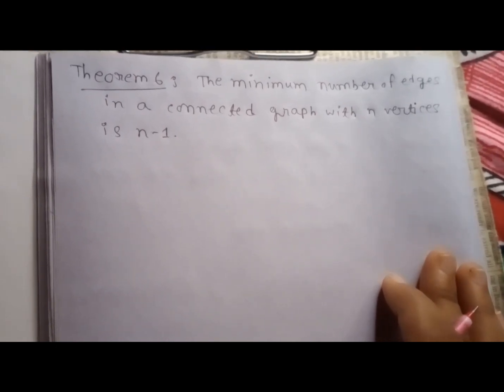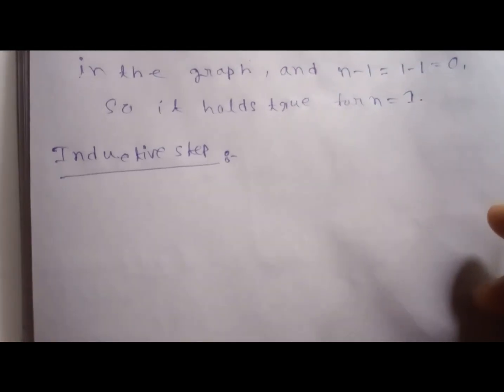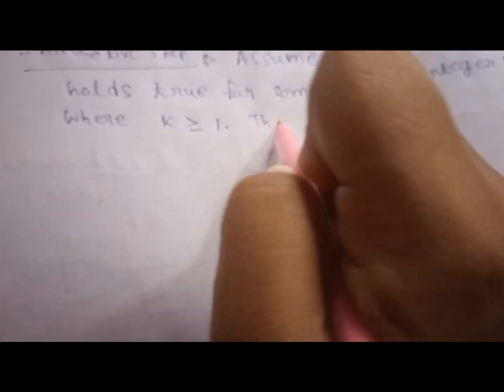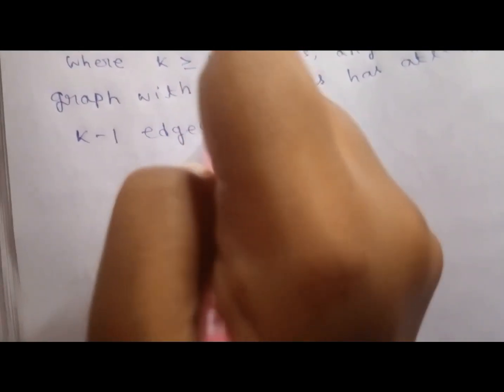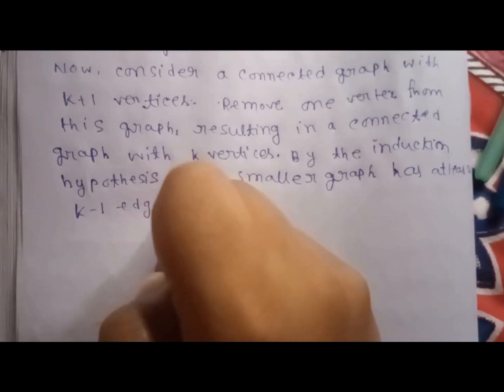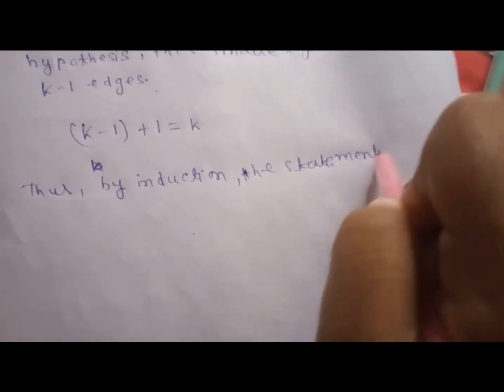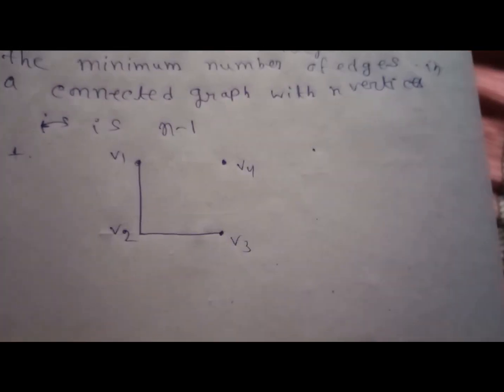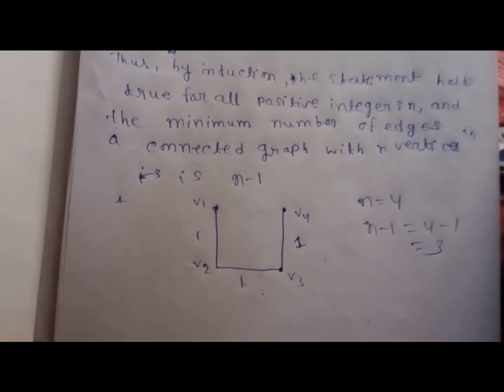The minimum number of edges in a connected graph with n vertices is n-1#graphtheory